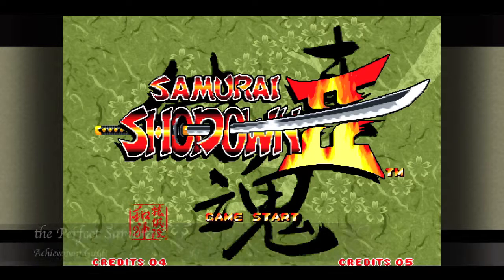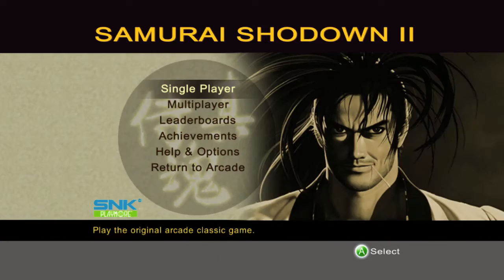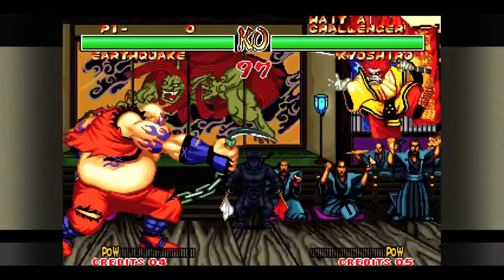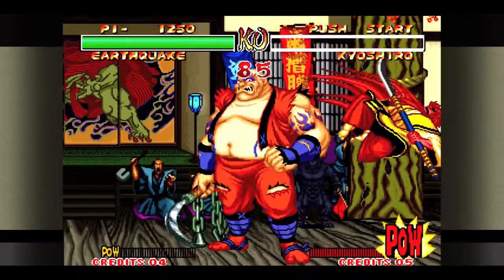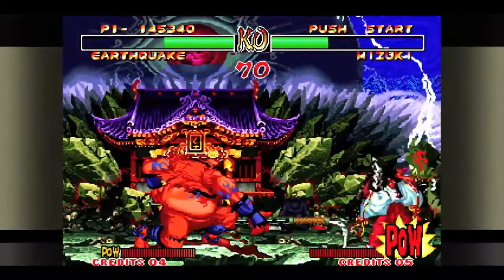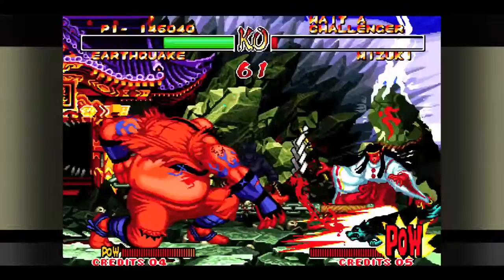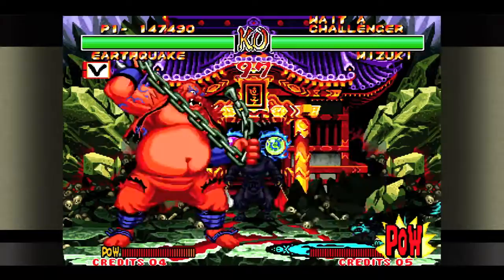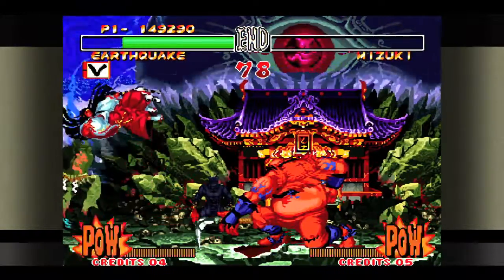Samurai Shodown II - the Perfect Samurai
the Samurai - Complete the single player arcade mode.
the Perfect Samurai - Complete the single player arcade mode without losing a round.